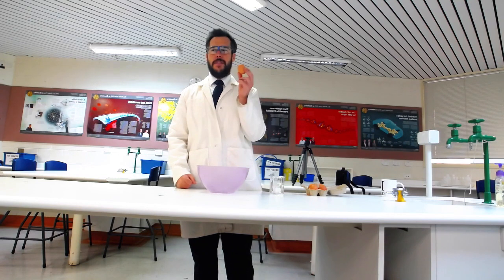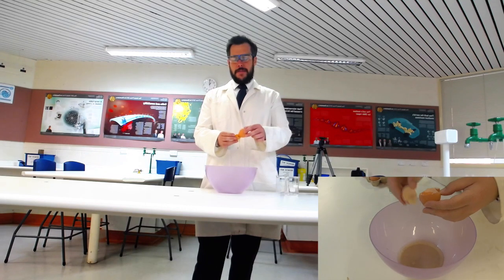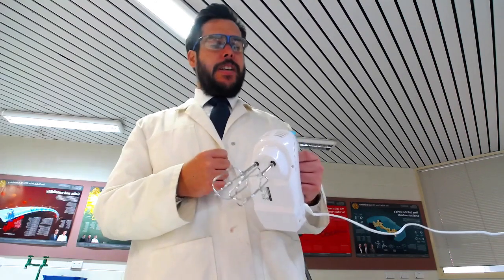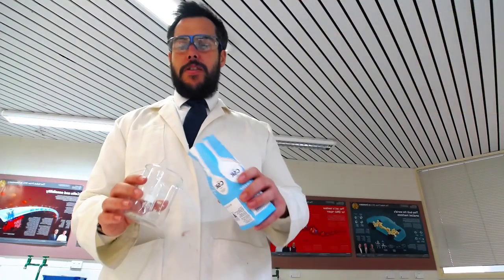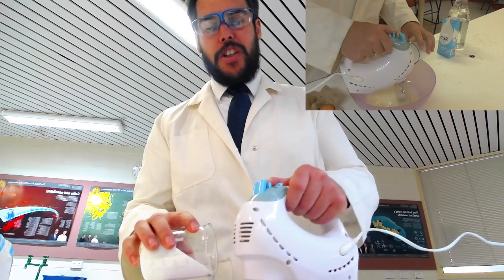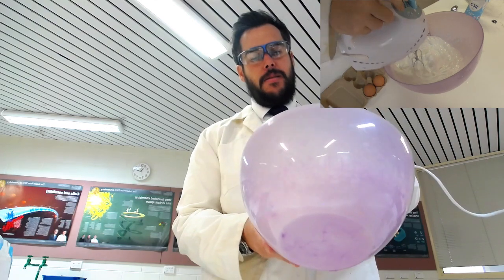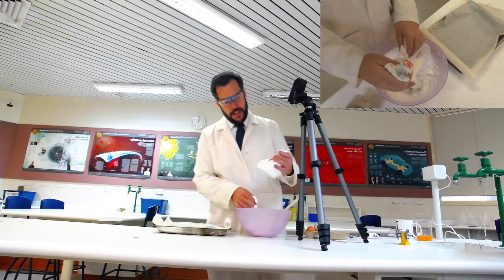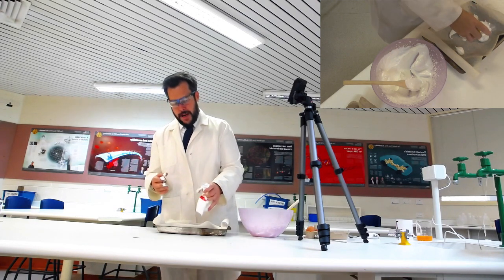Cooking with Doc Day 2